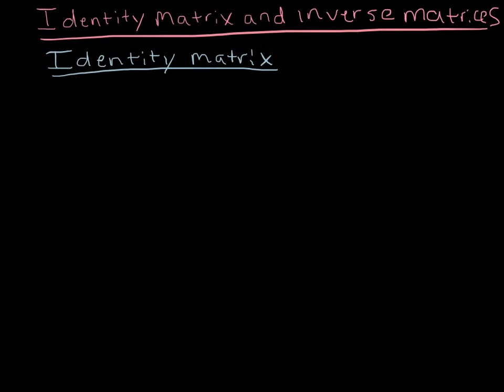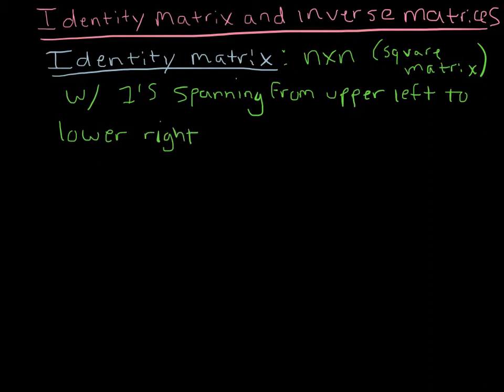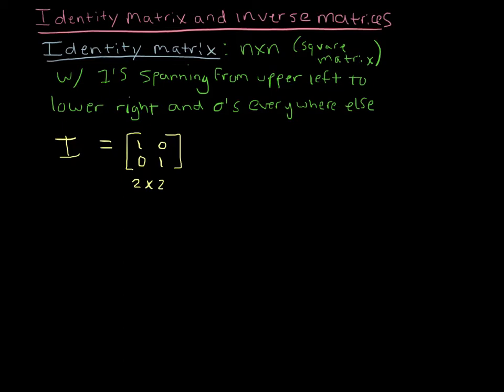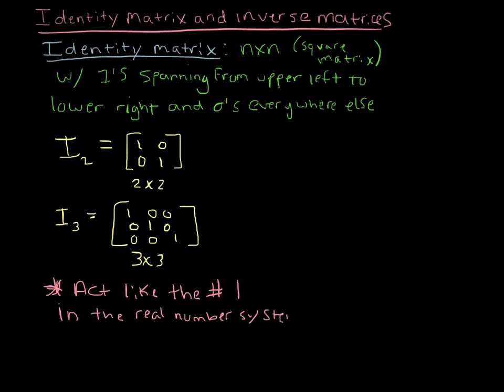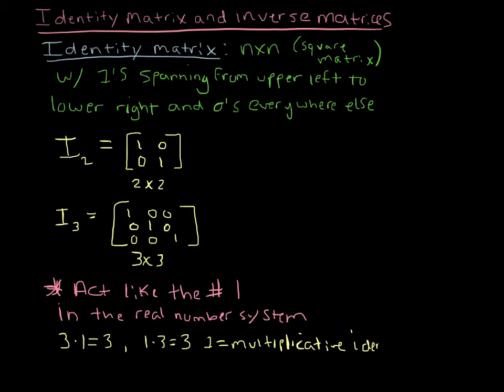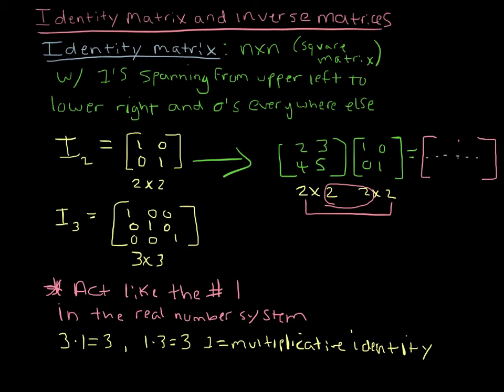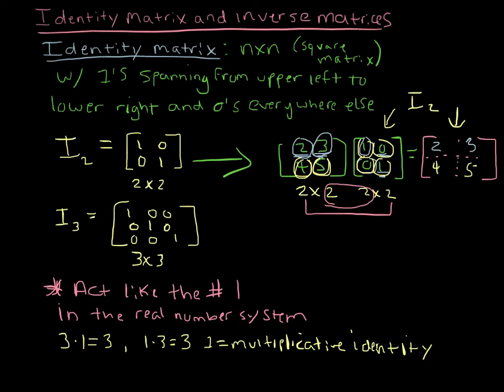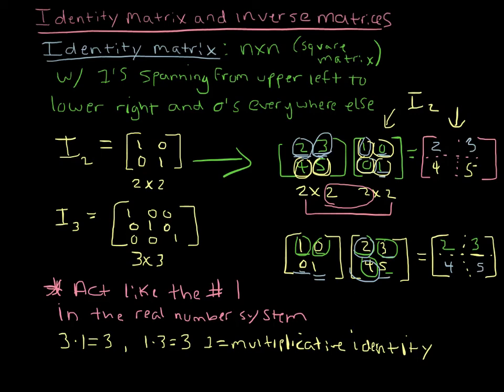The Identity Matrix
Introducing the identity matrix